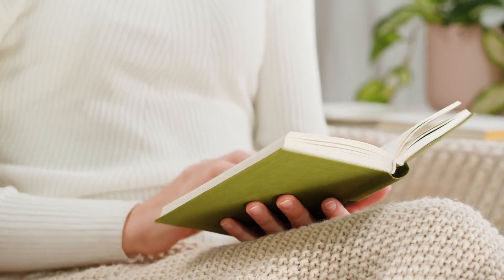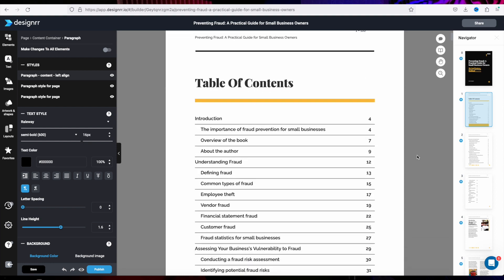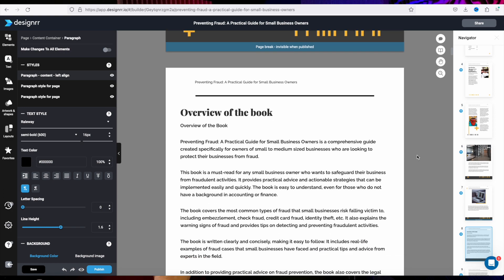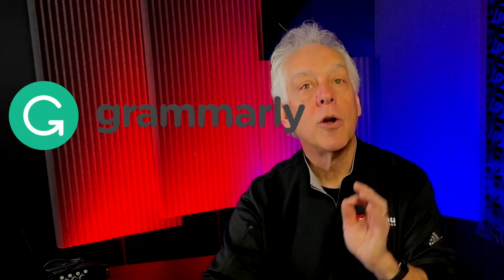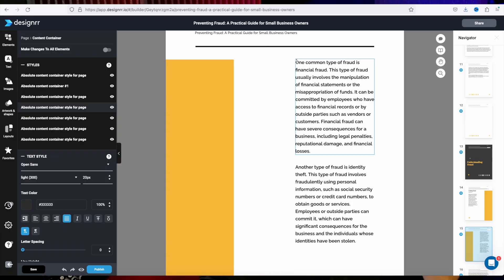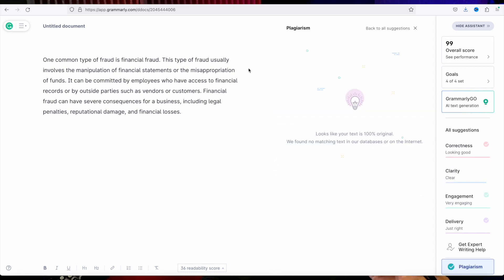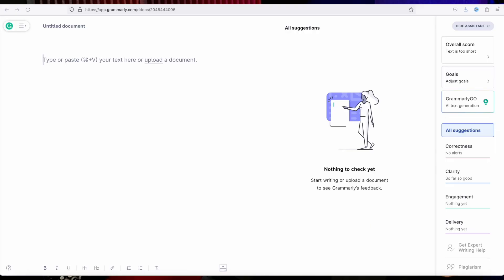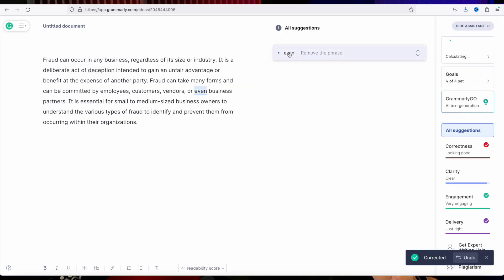Unbelievable Secrets to Designrr.io Book Creation: Part Two Revealed!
- In this video, I'm revealing the second (and final) Unbelievable Secrets to Designrr.io Book Creation!

If you're interested in learning how to create beautiful books using Designrr.io, then you'll want to watch this video! In this episode, I'll reveal the final secrets to creating amazing books on Designrr.io. From design ideas to book layout tips, I'll guide you through the process step-by-step.

If you're ready to create beautiful books that will amaze your friends and family, then watch this video and learn the secrets to Designrr.io!

At Primeau Productions - We Bring Imagination to Life!